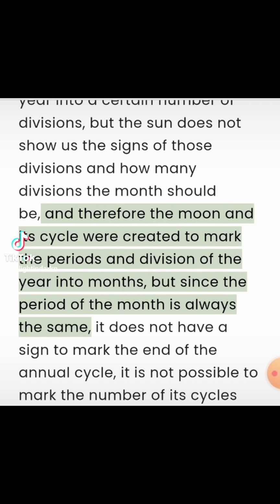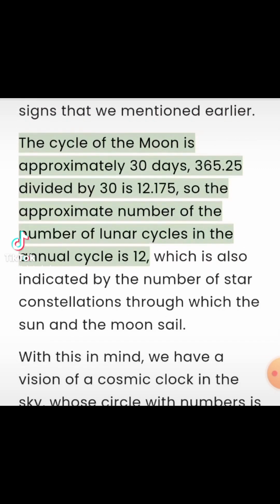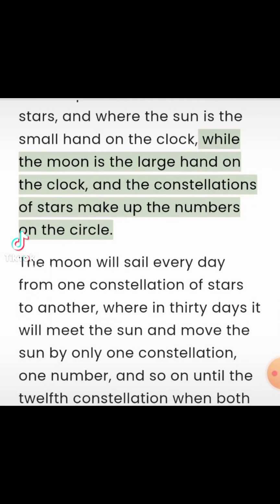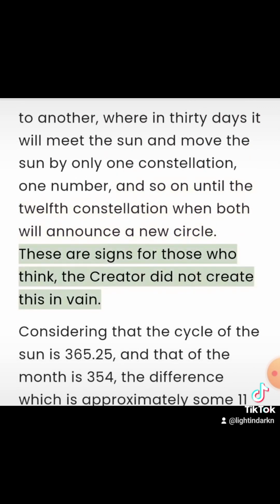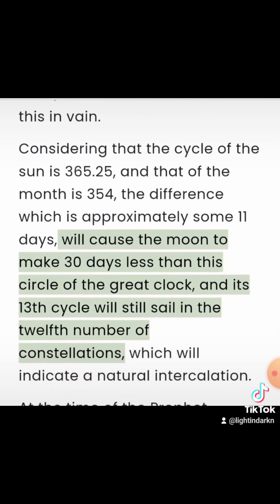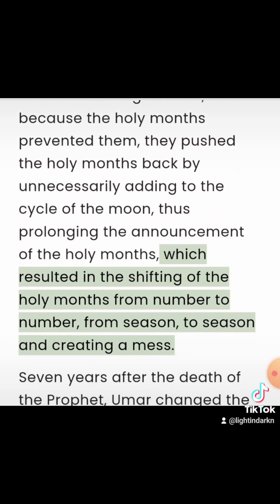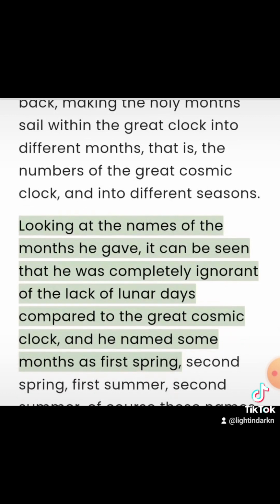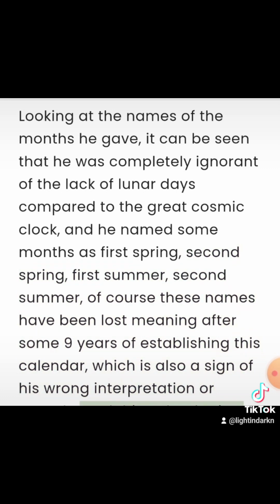Lunisolar calendar vs Islamic calendar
Lunisolar calendar vs Islamic lunar only calendars